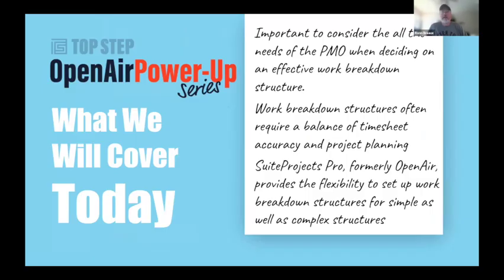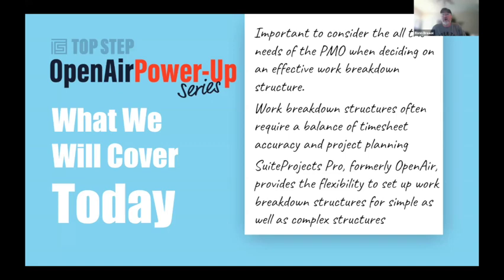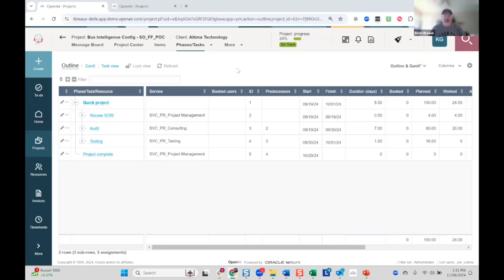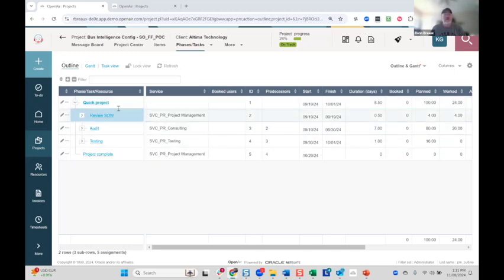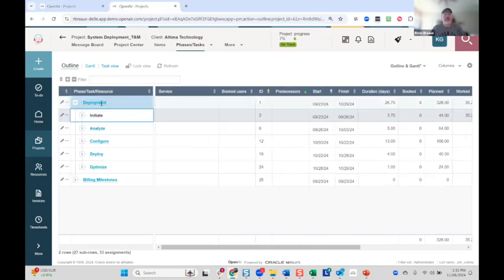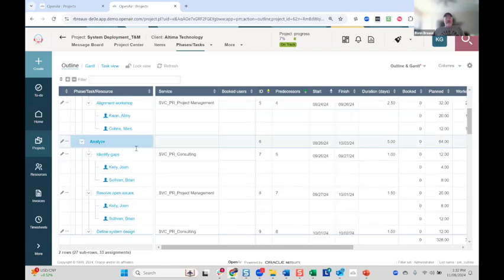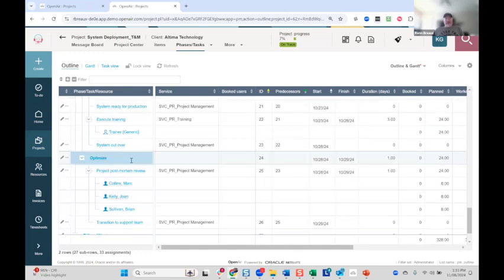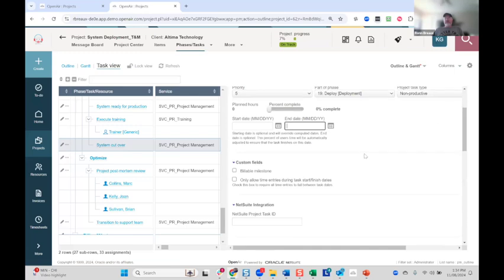Effective Work Breakdown Schedules in NetSuite OpenAir